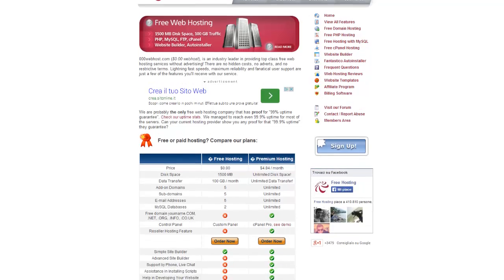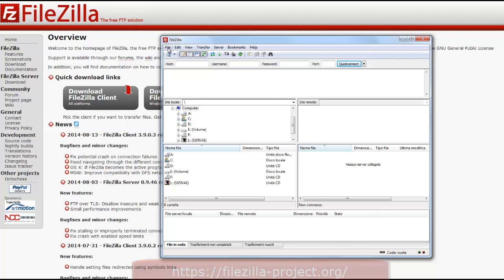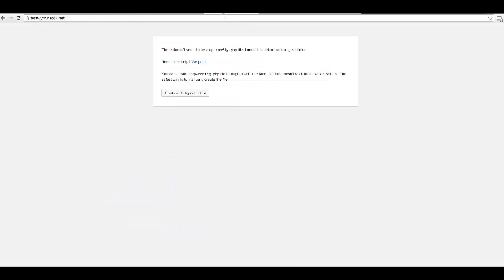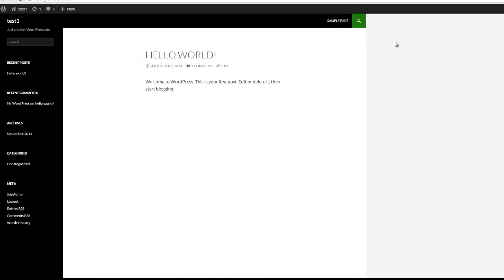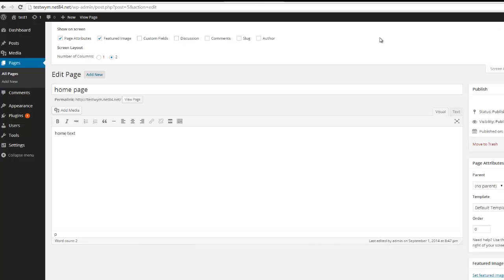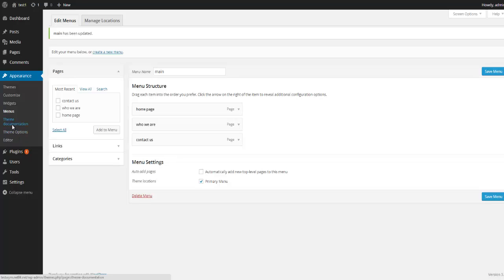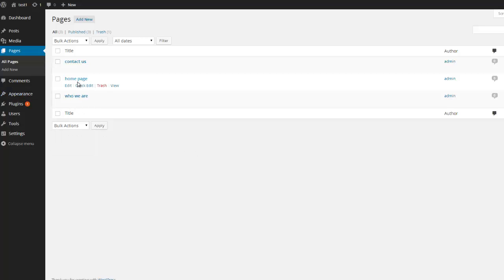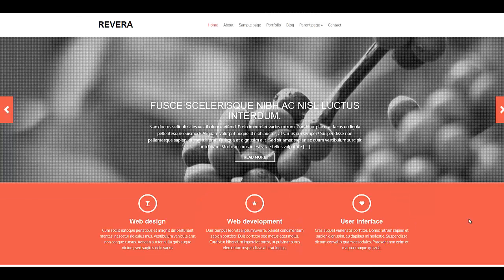[ENG] WordPress tutorial – Create your first website in 30 min using a free host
A WordPress tutorial by Matteo, that illustrates how to create a WordPress corporate website using 000webhost,  Step by Step for newbies